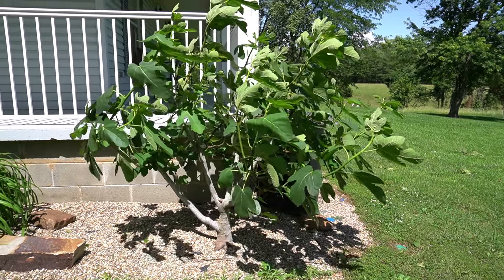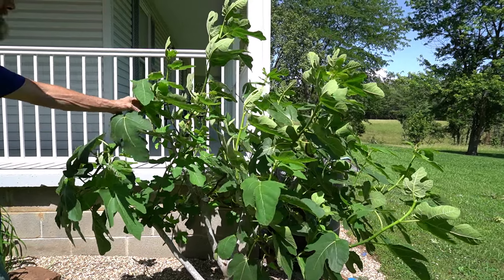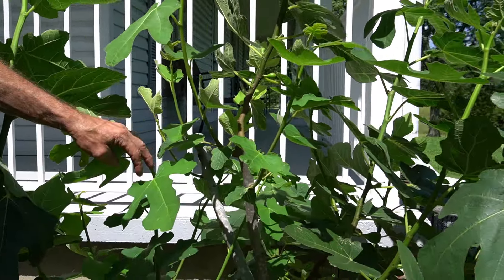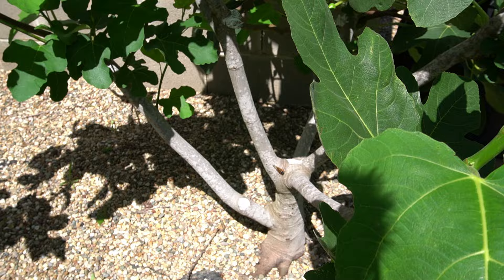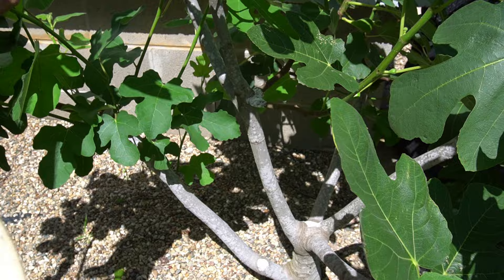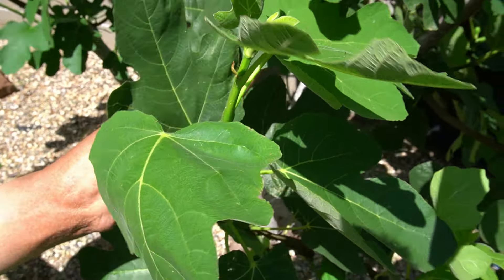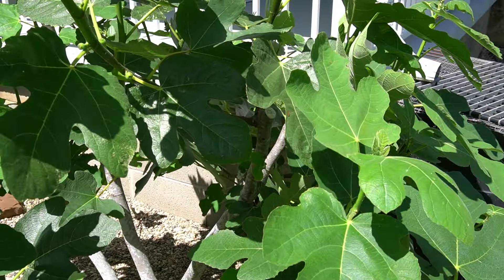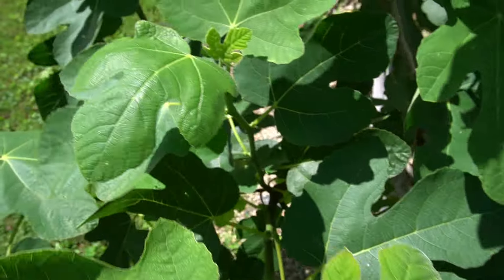What Hardy Chicago can be with protection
Today we take a look at a 5 yr old  hardy chicago  in ground outside grow zone 7a   that had winter protection tell april 1 ... so just 2 months ago this tree was a sleep